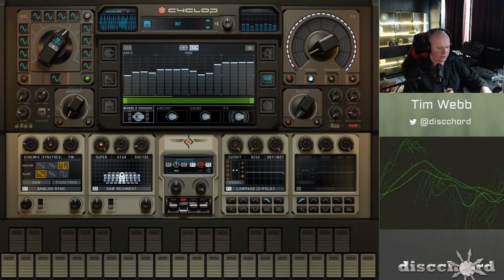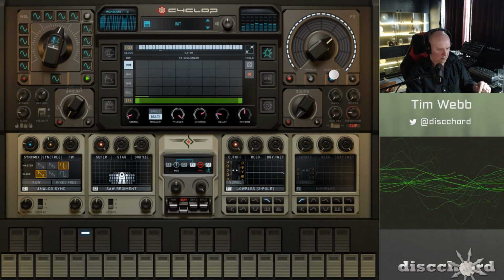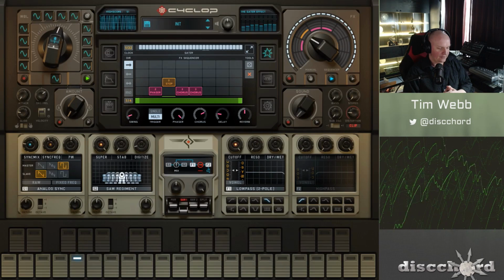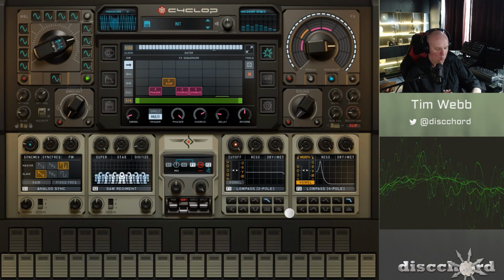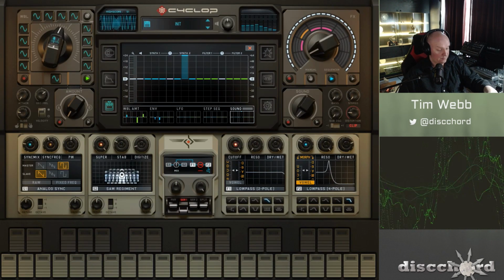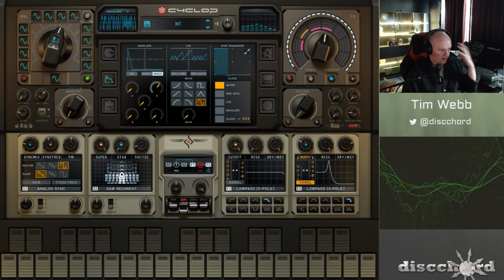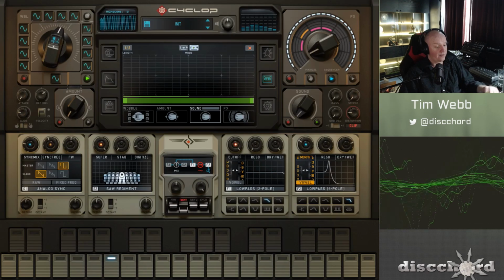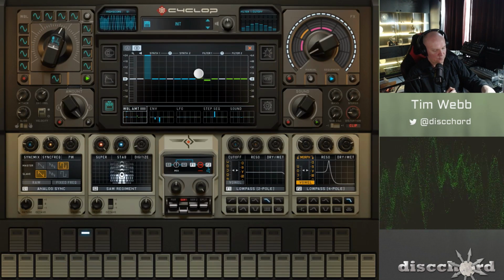Let's Play with Cyclop for iPad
Sugar Bytes' latest iPad app is a direct port of their Cyclop monophonic synth. This bass beast is best suited to DubStep, so I took a stab at the genre in this Let's WUBWUBWUBWUBWUBWUBWUBWUBWUBWUB.